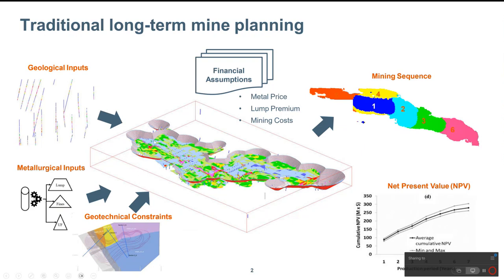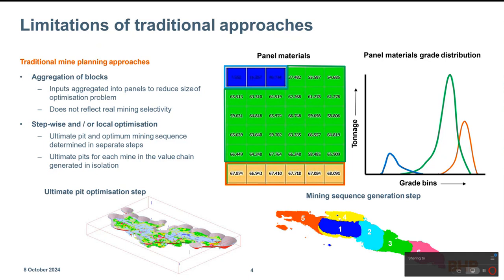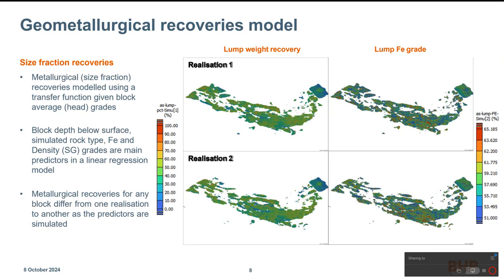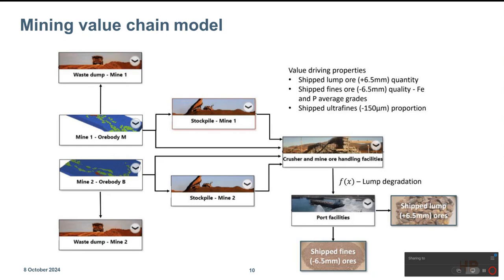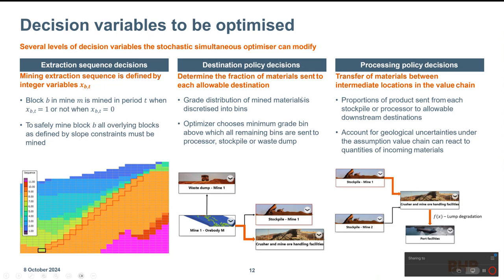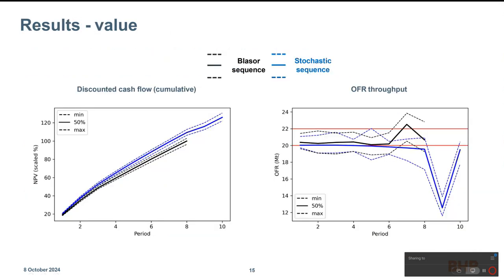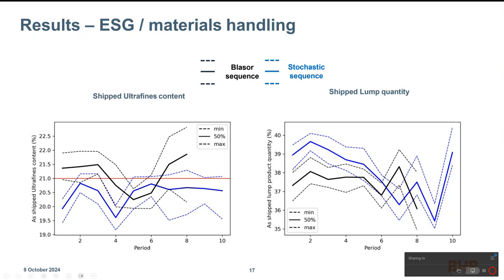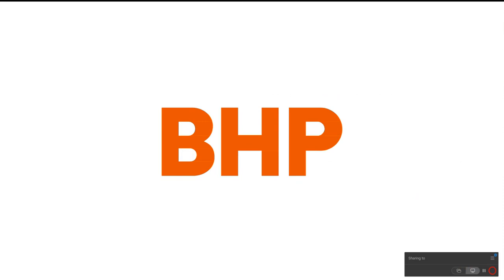William Patton, Rhonda O'Sullivan and Scott Dennett, BHP